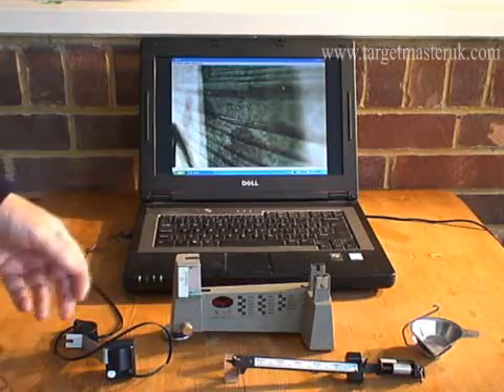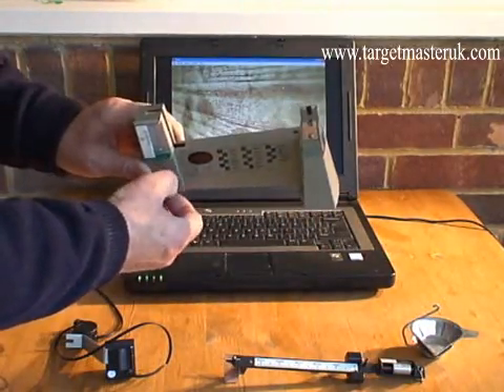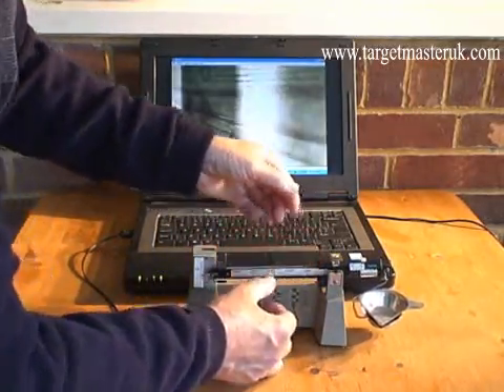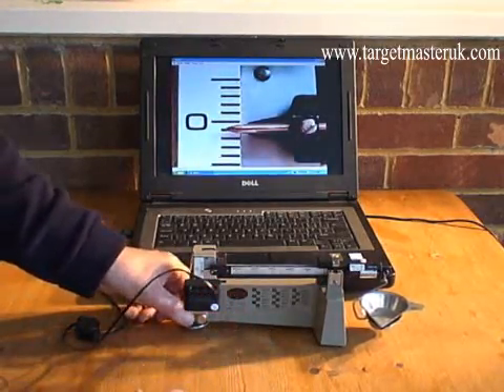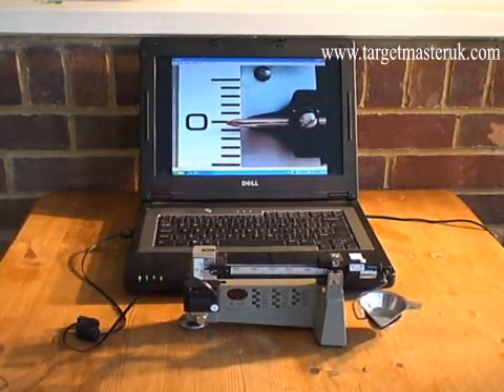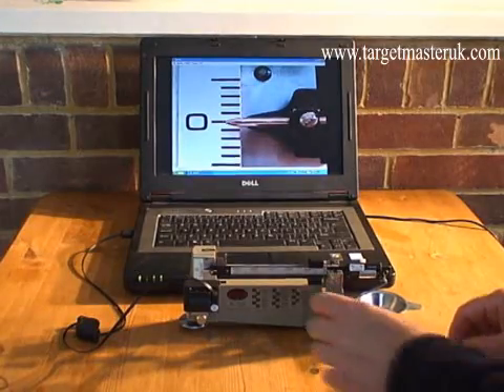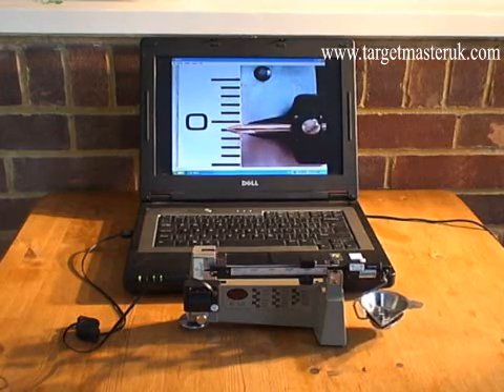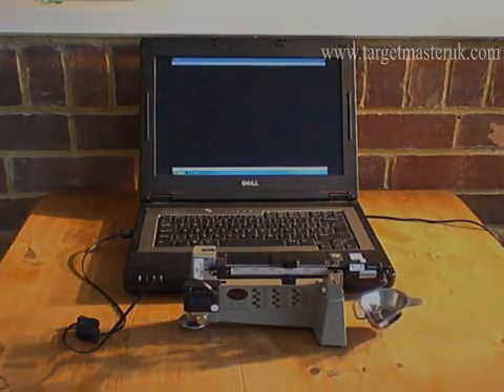Tuned RCBS / Ohaus 5-10 scales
This is just a short video showing a set of RCBS 5-10 reloading scales. These scales, although of excellent quality, are no longer made.

This set of scales has been tuned for optimal performance, consistency and accuracy. The addition of a small webcam not only magnifies the extended pointer but eliminates all parallax error.
If you found the video interesting or helpful please give it a thumbs up - If you would like to leave a comment or a question, I'll get back to you as soon as I can.